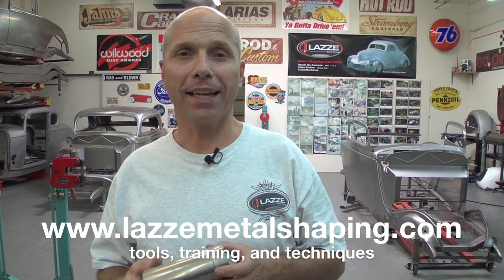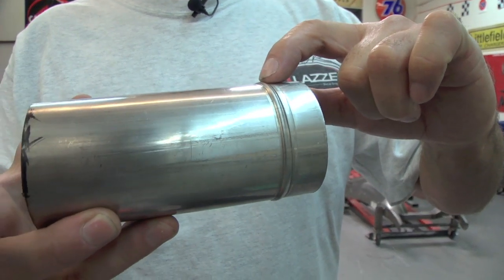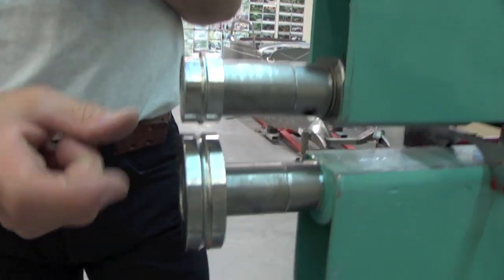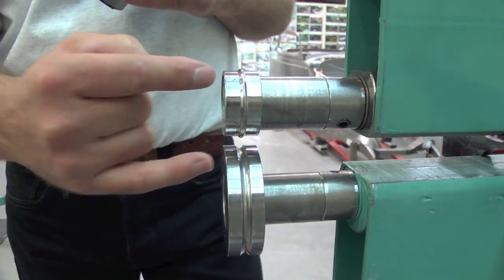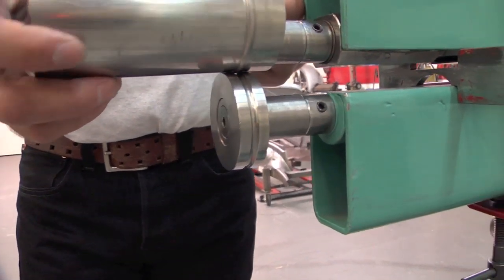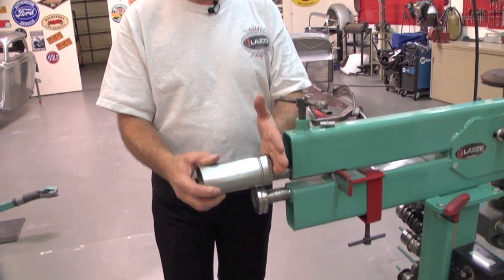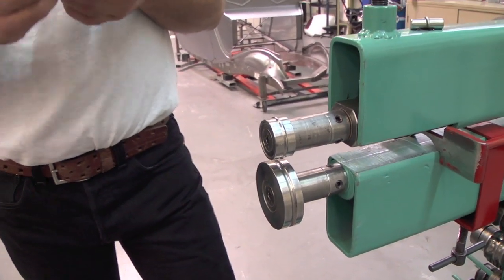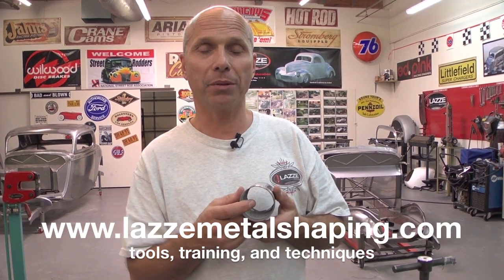Metal Shaping with Lazze: Tube in the Bead Roller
Here, metal shaping expert teacher Lazze, shows a quick trick to create a shoulder on a piece of stainless steel tubing that can be used on a variety of applications for your project.

Like most of the Lazze Tips and Tricks, this one can be done on both Lazze's Unique Bead Roller or the manual bead roller that has been around for many years and is usually a dusty fixture in the shop, versus how often a Lazze Bead Roller can be applied.

Make your own dies for applications like this on any standard lathe.

For more information on Lazze books, Lazze metal shaping tools made in the United States, DVD's, and hands on classes as his training facility and manufacturing facility in California, visit ‪‪